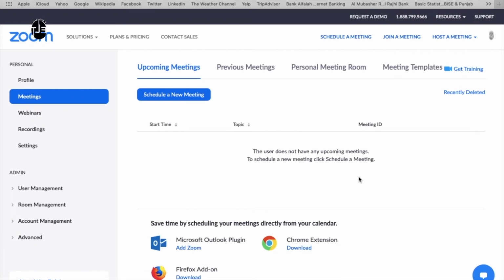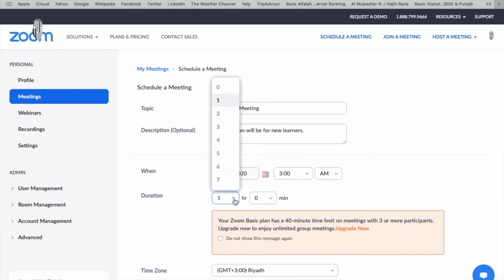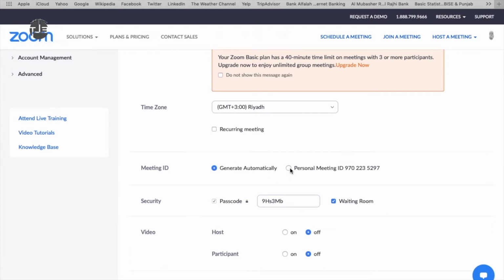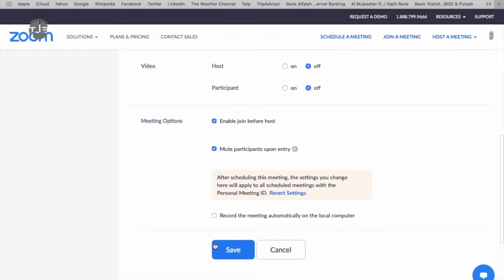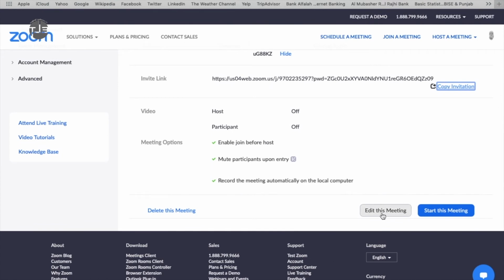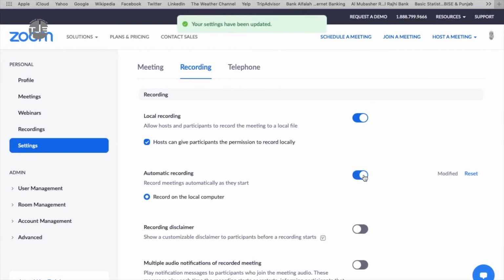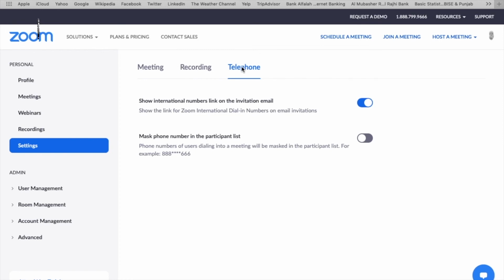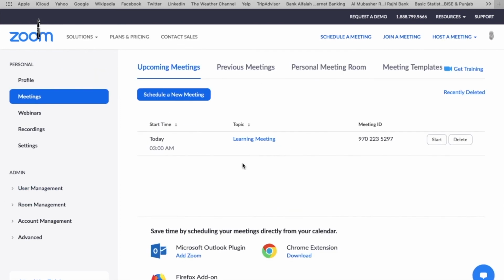Schedule Meeting | ZOOM Cloud Meetings | English | Free Version | Lesson - 03 | ELT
How to Schedule Meetings?
Explore the Control Setting?

زوم کلاؤڈ میٹنگز

شیڈول میٹنگز کیسے کریں؟
کنٹرول سیٹنگ کو دریافت کریں؟

ZOOM क्लाउड मीटिंग्स

शेड्यूल मीटिंग कैसे करें?
नियंत्रण सेटिंग का अन्वेषण करें?

اجتماعات ZOOM السحابية

كيف يتم تحديد مواعيد الاجتماعات؟
استكشاف إعداد التحكم؟